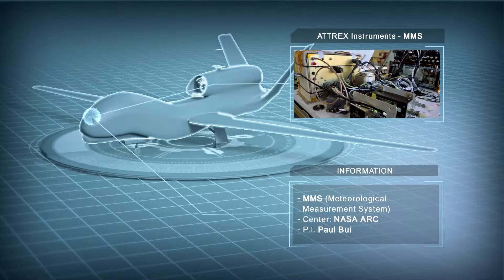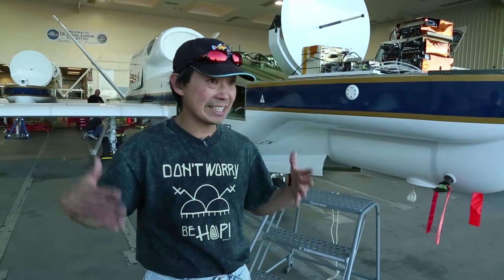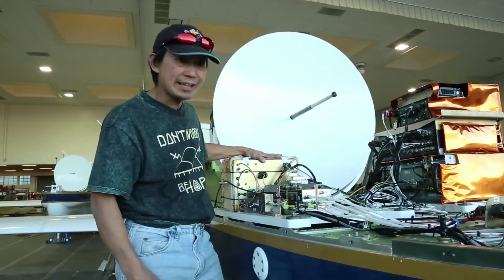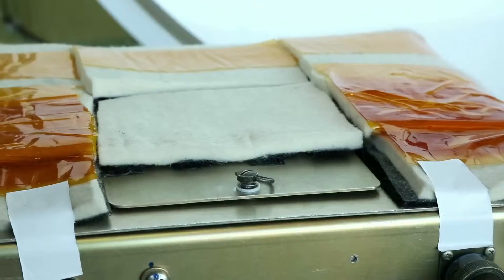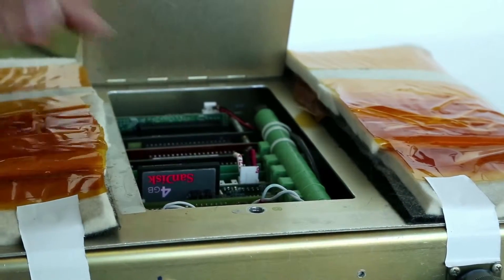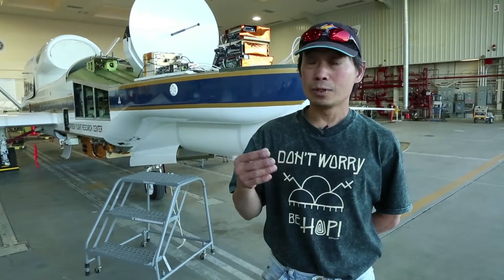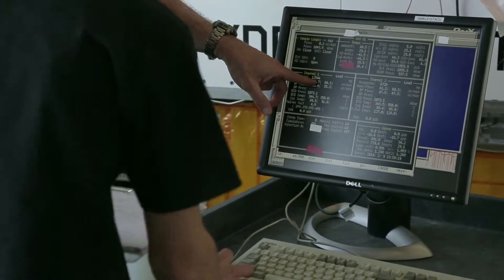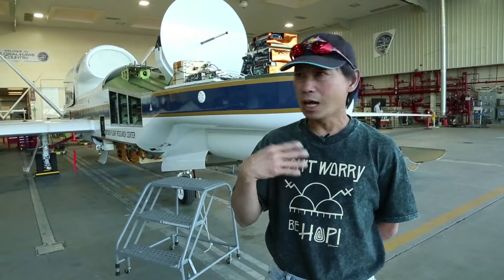Meteorological Measurement System (MMS)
The Meteorological Measurement System (MMS) is a state-of-the-art instrument for measuring accurate, high resolution in situ airborne state parameters (pressure, temperature, turbulence index, and the 3-dimensional wind vector). These key measurements enable our understanding of atmospheric dynamics, chemistry and microphysical processes. The MMS is used to investigate atmospheric mesoscale (gravity and mountain lee waves) and microscale (turbulence) phenomena. An accurate characterization of the turbulence phenomenon is important for the understanding of dynamic processes in the atmosphere, such as the behavior of buoyant plumes within cirrus clouds, diffusions of chemical species within wake vortices generated by jet aircraft, and microphysical processes in breaking gravity waves. Accurate temperature and pressure data are needed to evaluate chemical reaction rates as well as to determine accurate mixing ratios. Accurate wind field data establish a detailed relationship with the various constituents and the measured wind also verifies numerical models used to evaluate air mass origin. Since the MMS provides quality information on atmospheric state variables, MMS data have been extensively used by many investigators to process and interpret the in situ experiments aboard the same aircraft.